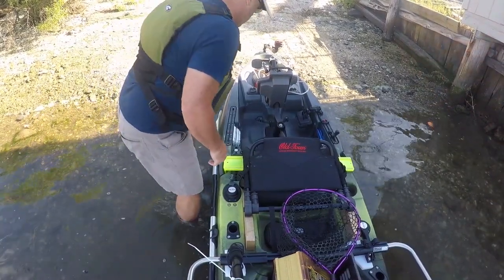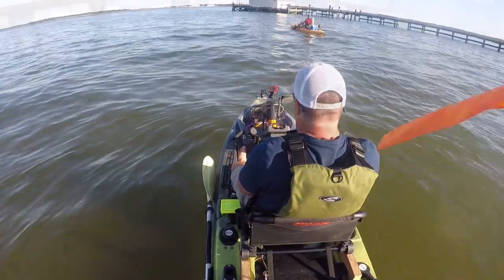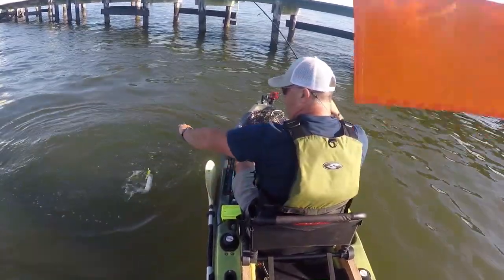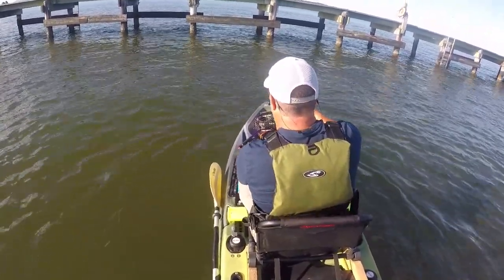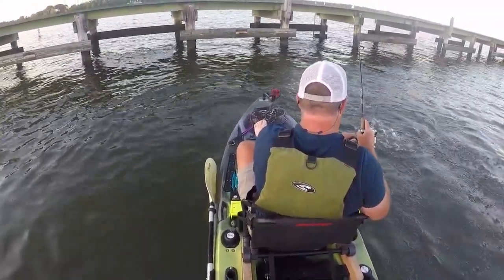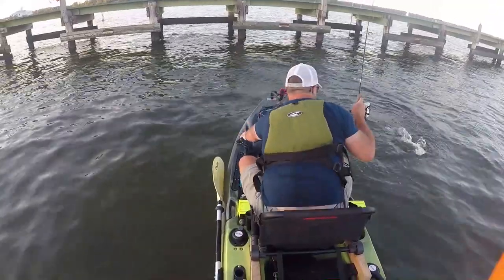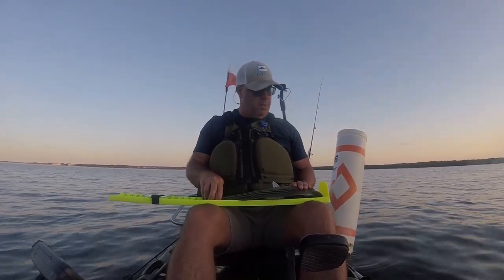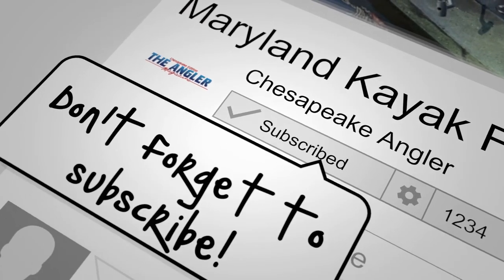Chesapeake Bay Rockfish on Light Tackle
Our target fish today is rockfish - now I know around the country this fish goes by a lot of different names.

The most common name that everyone understands is striped bass or stripers.

But in the Chesapeake Bay?  It's a rockfish

This outing was basically my backyard in Solomons, MD.

My bait of choice that produced well for me tonight was a yellow 1/4 ounce bucktail jig tipped with a white 4" GULP trailer.

I lost count of the number of fish I caught on this evening and there was also a couple of white perch thrown in.

The upside of schoolies is you never know when a keeper fish will show up in the mix.

As luck would have it that was tonight for me when a 19.25 inch fish fell victim to my jig.

I don't keep a lot of fish for the table - especially game fish - but this size rockfish is the perfect table fare in my opinion.

I find larger fish tougher.

It got fileted and dusted up with some Garlic spice (thanks Nikki!) and baked at 350 for around 12 minutes.

There's nothing better than returning home from a fishing adventure and topping the night off with a nice piece of your day's catch.

I think I need to go catch some more of these fish.

Thanks for fishing with me today!

Our advertisers are responsible for making this content available.  Please support them.

I use each of the products you will find below and can endorse them.

Kayak Rigging

YakAttack GT175 Generation II GearTrac™ 4''
YakAttack GT175 Generation II GearTrac™ 12''
YakAttack Omega™ Rod Holder with Track Mounted LockNLoad Mounting System
Yakattack PadHook Kit, 6 Pack
YakAttack Leverloc Anchor Trolley 2016 - AMS-1003
YakAttack Track Mount Retractor
YakAttack VISIpole II GearTrac Ready Light with Flag

Action Cameras and Mounts

GoPro HERO 8
GoPro Hero 5 Session
Ulanzi G8-7 Battery Cover Removable Type-C Charging Port Adapter Aluminum Alloy for GoPro Hero Black 8
YakAttack BoomStick Pro Camera Mount
RAILBLAZA MiniPort TracMount Base, Black
RAILBLAZA Camera Boom 600 R-Lock
10ft GoPro Power Cable by UGreen

Kayak Electronics

Lowrance Hook² 5 with SplitShot Transducer and US/Canada Nav+ Maps
YakAttack Through Hull Wiring Kit (EMS-1001)

My Kayak

Old Town Topwater 120 PDL

About Chesapeake Angler Magazine

The Angler Magazine, Chesapeake Edition is a monthly franchised publication with National Content featuring some of the country’s best-known outdoor writers.

The local section features local writers and other information (forecasts, reports, tide charts, fish pics, etc.) that are a valuable resource to readers since it’s about what’s happening in their backyards.

The Chesapeake Edition launched in July of 2019.  We have quickly grown our distribution network with 10,000 issues each month found throughout Southern Maryland, Anne Arundel County and the Eastern Shore of Maryland.

We are proud to be a family run operation with deep roots in Maryland and North Carolina.

Brian Raines publishes the Chesapeake Edition with content and support provided by his brother Tom along with his son Thomas.  Billy Raines publishes the Charlotte Edition along with his son Ricky.

The Chesapeake Angler is produced and distributed 12 times per year at the beginning of each month.

Chesapeake Angler is a full-color, glossy magazine. This allows it to stand out against other free publications in the region.  It's our goal to enable your brand to shine.